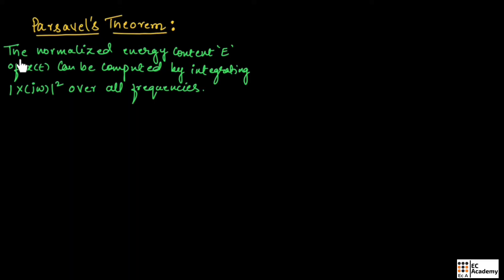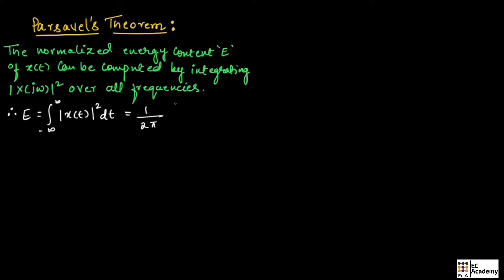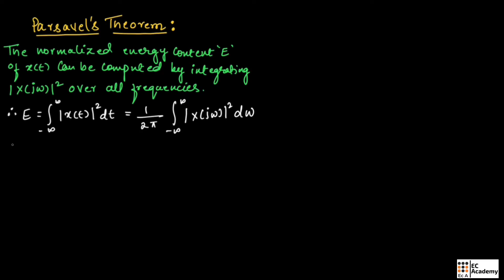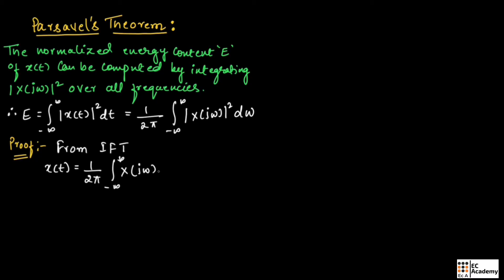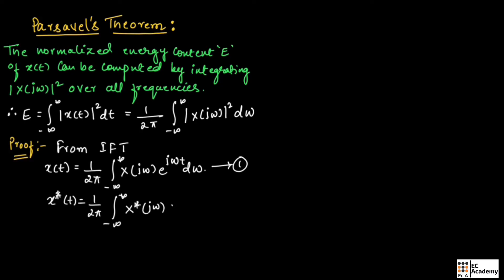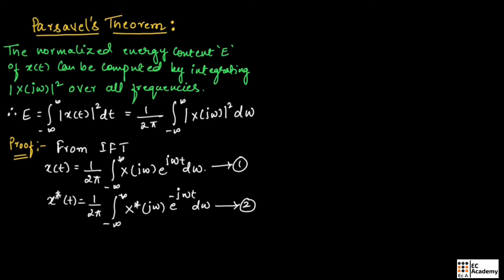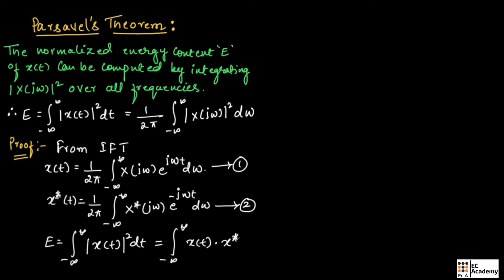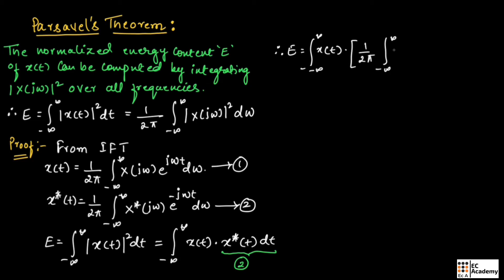Parseval's theorem of continuous time Fourier transform in signals and systems || EC Academy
In this lecture, we will understand Parseval's theorem of continuous time Fourier transform in signals and systems.